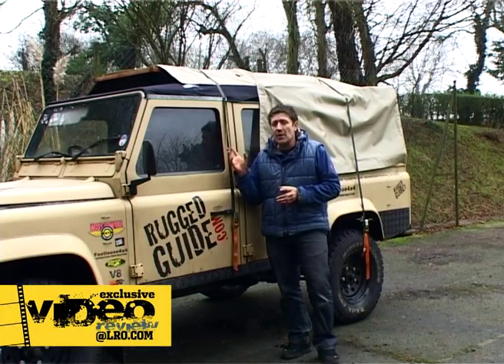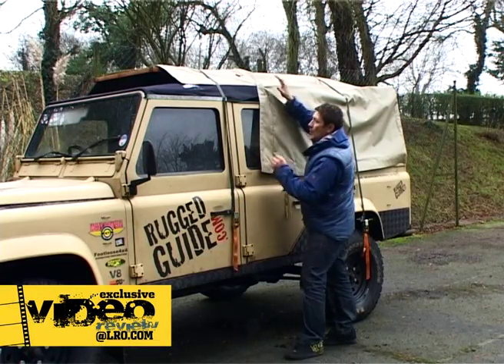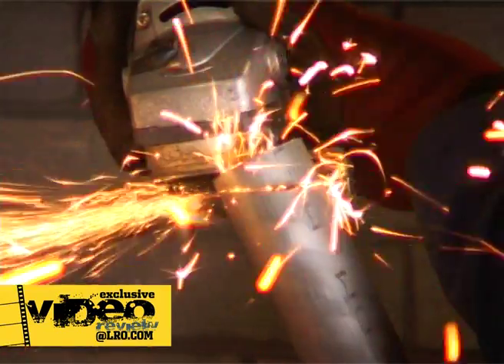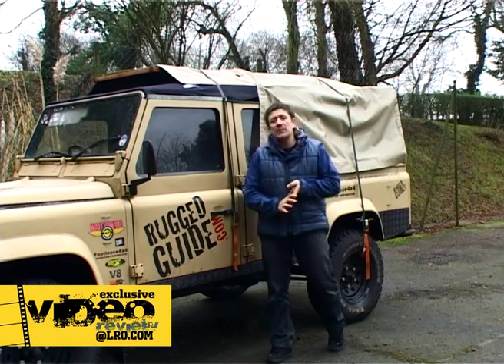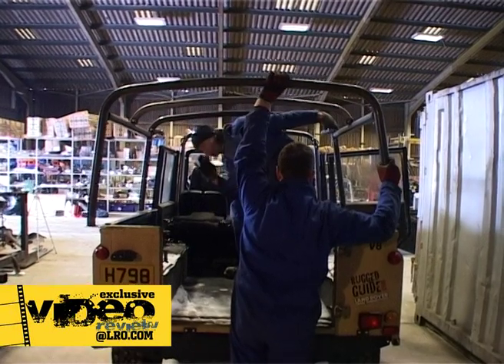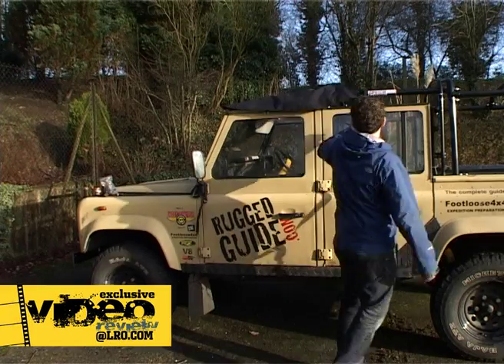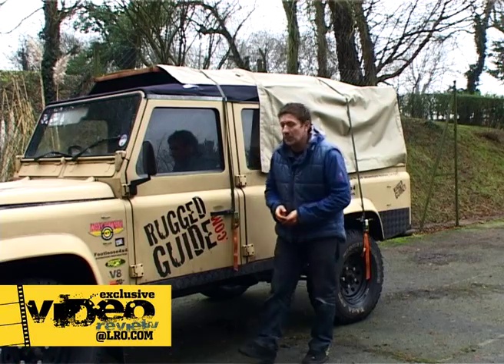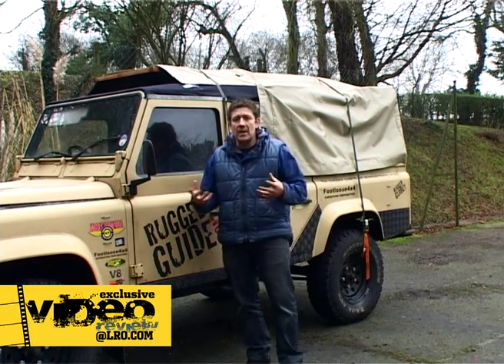LROTV 110 country soft top conversion project.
Just a little teaser for some of the features LRO are working on to bring you 'on screen' and 'on the page' over the next 12 months. Starting with this sneak peak at a 110 canvas soft top conversion for a 110 5 door. There's a few out there but we're making this one the definitive conversion. Follow the progress right here on LROtv.